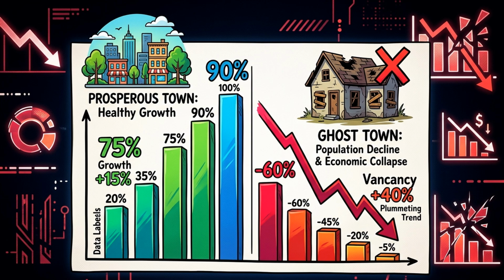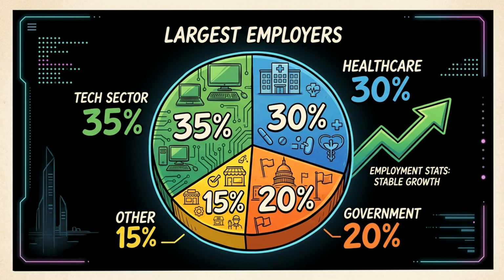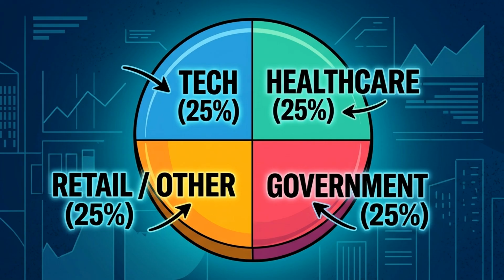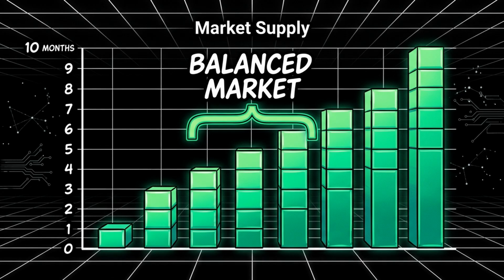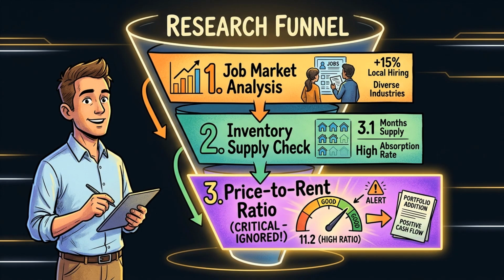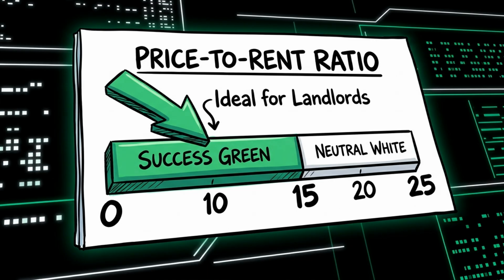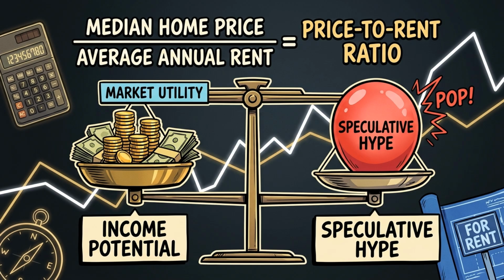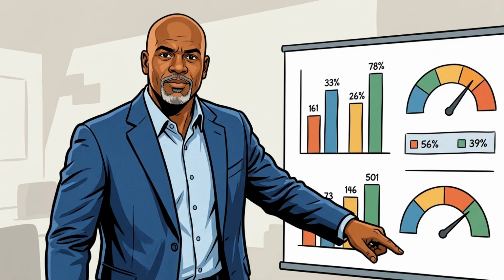Don't Buy Property Until You Check This Data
You are one wrong zip code away from losing your down payment. Learn the essential real estate market analysis steps to verify your next investment.

Are you falling for a real estate bubble? This guide breaks down the core data indicators every professional investor uses to identify viable properties. We cover job market health, supply and demand dynamics, and the price-to-rent ratio to ensure your financial security. Stop gambling on trends and start building wealth with mathematical certainty. Watch to master your next property investment.

📌 CHAPTERS

00:00 — The Dangers of Speculative Investing
00:33 — Analyzing Local Job Market Health
01:32 — Evaluating Market Supply and Demand
02:37 — The Price-to-Rent Ratio Method
04:10 — Building Your Investment Filter